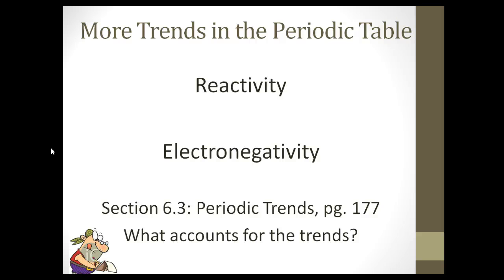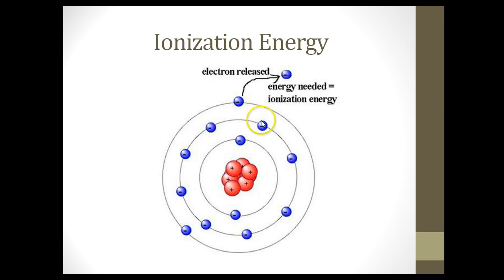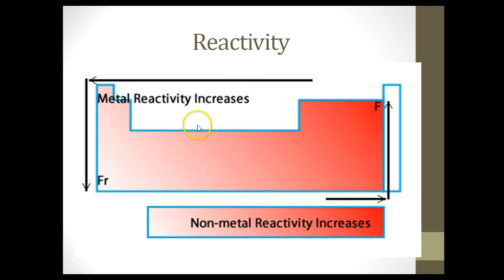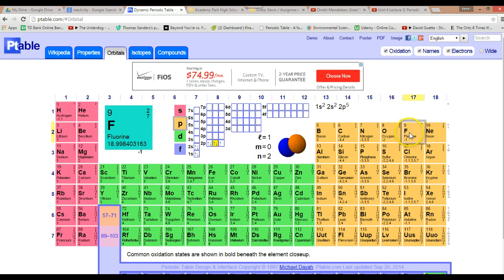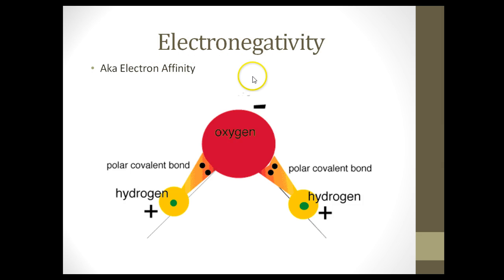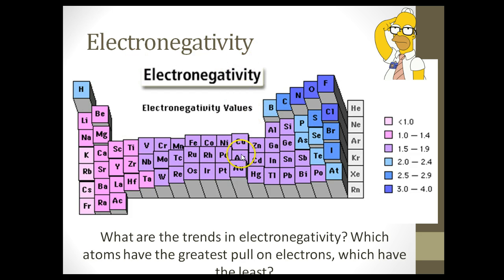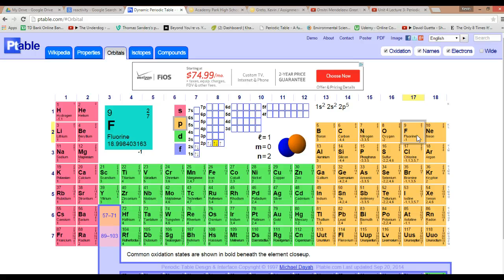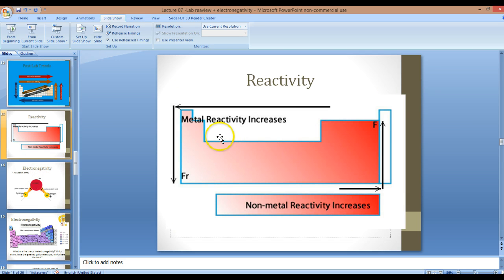Unit 4 Lecture 4: Reactivity and Electronegativity